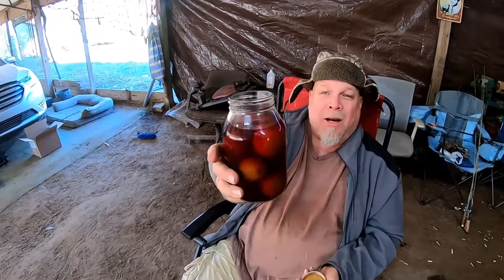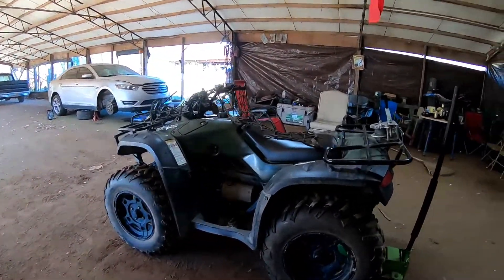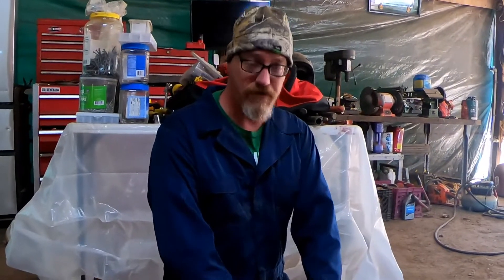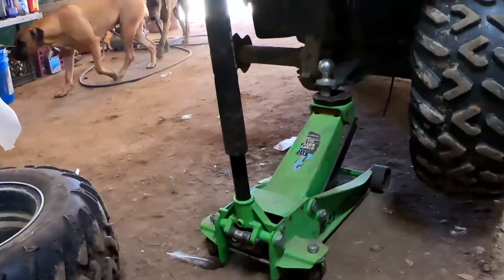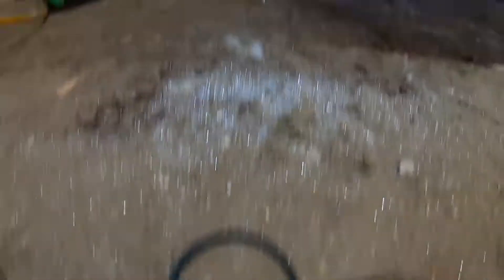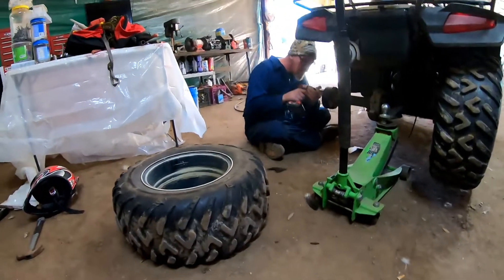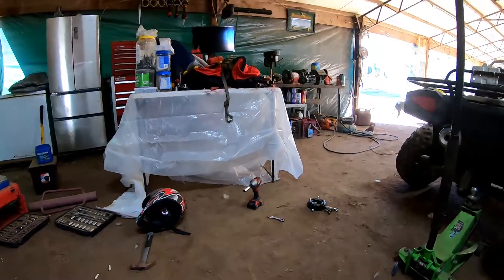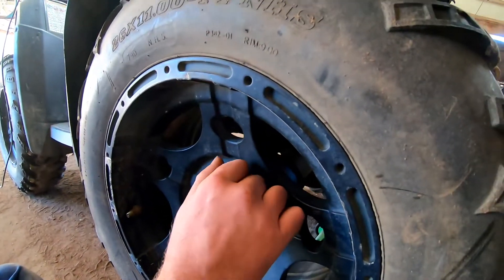Chinese Wheel Spacers FIX